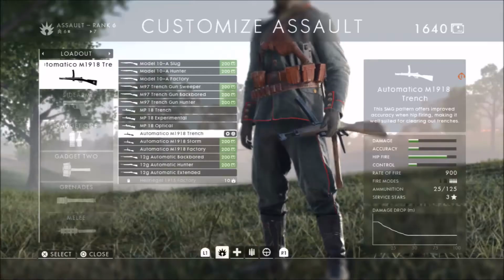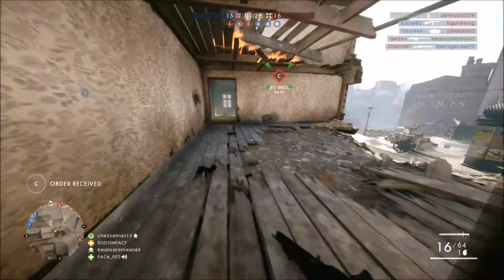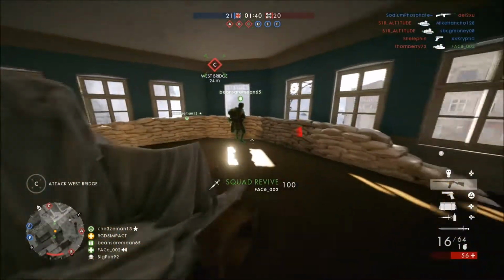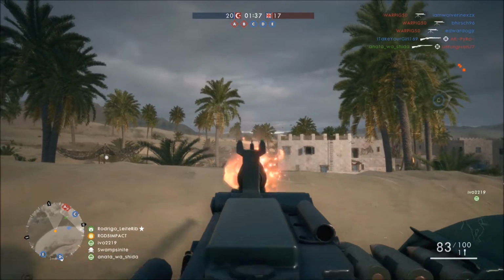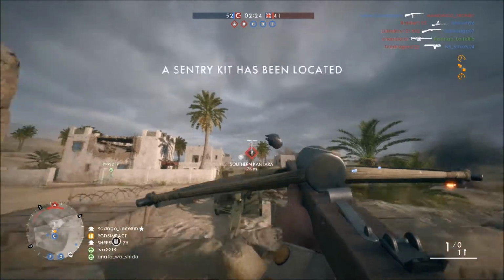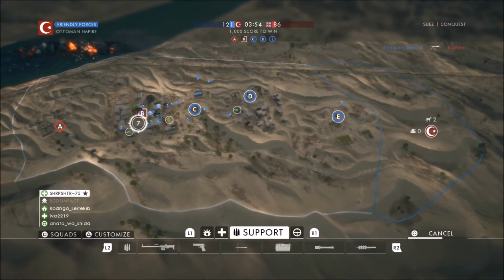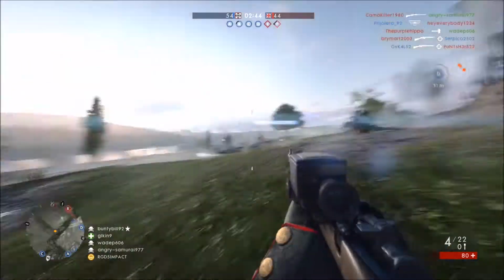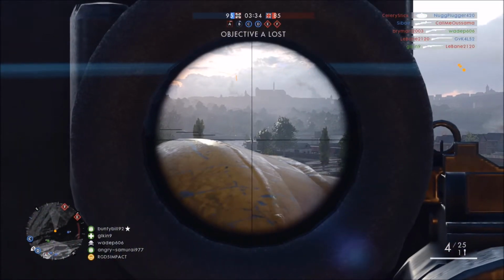Battlefield 1 - BEST Guns For Every Class! (Tips and Tricks)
-RGD5IMPACT